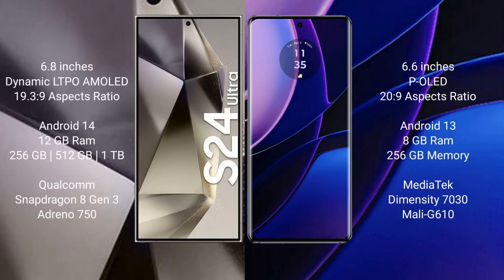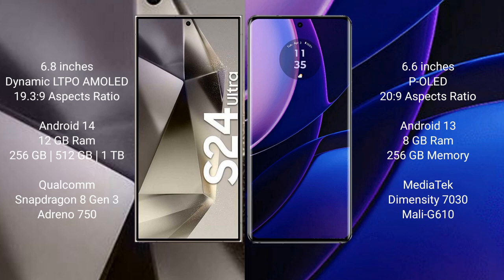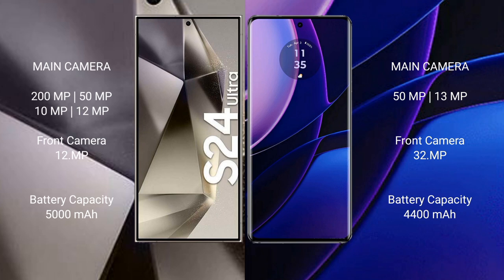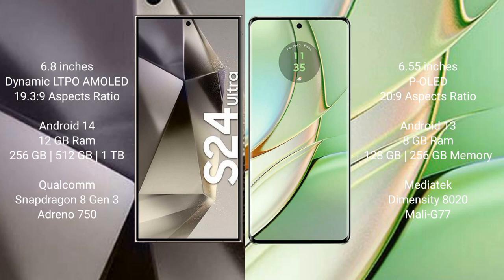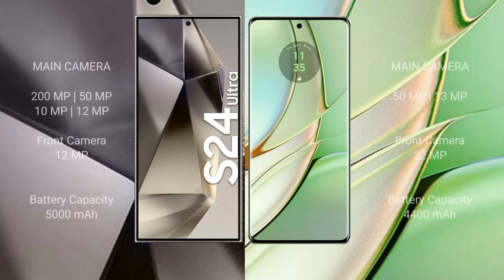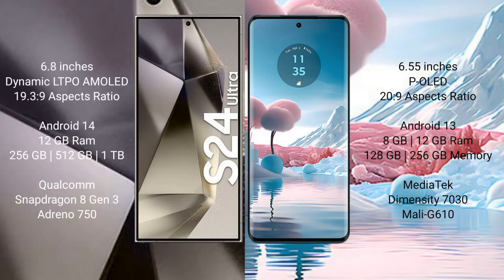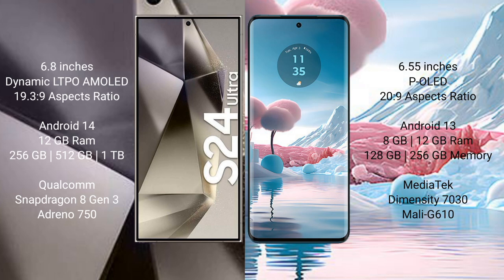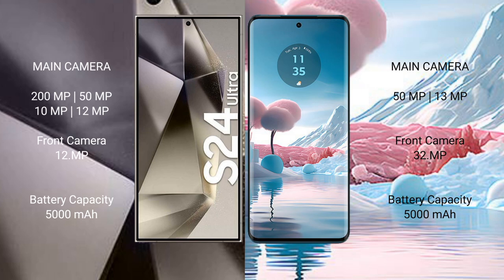Samsung Galaxy S24 Ultra vs Motorola Edge vs Motorola Edge 40 vs Motorola Edge 40 Neo